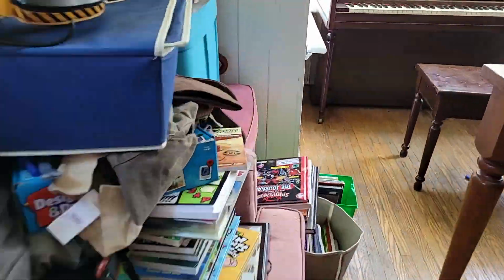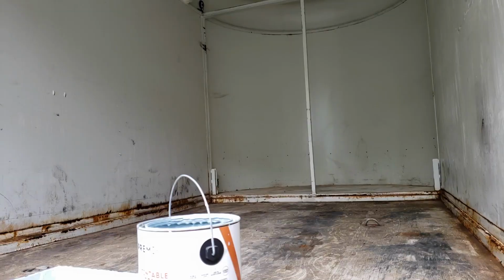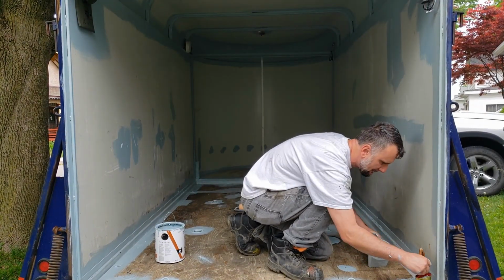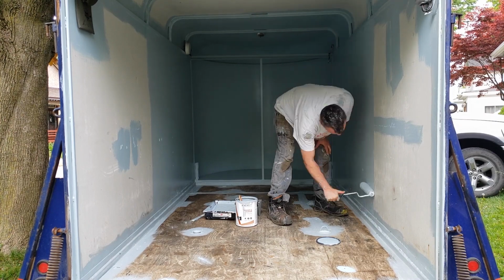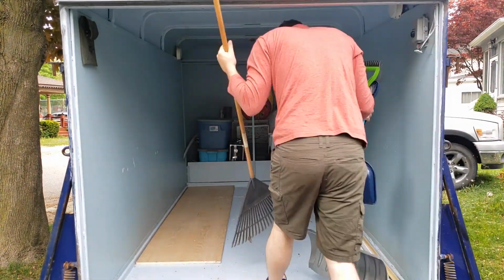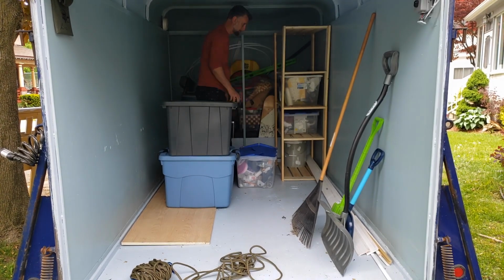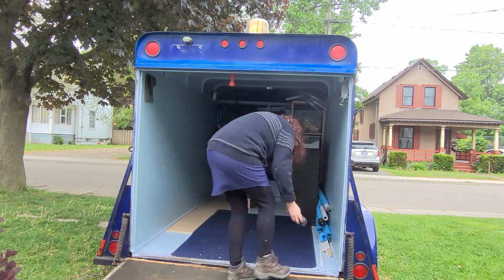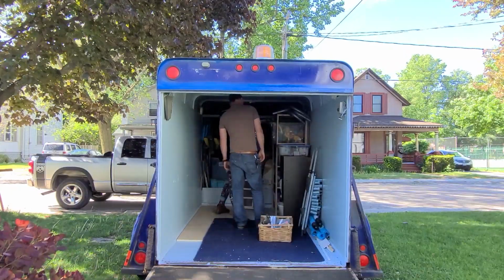How to Pack for Moving Across Country | How to Move to Nova Scotia From Ontario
We show you how to pack for moving across country and how to move to Nova Scotia from Ontario.

This week we are moving across Canada from Ontario to Nova Scotia and need to figure out how to get our stuff to the new house.

Moving companies are too expensive, U-haul is too costly... and we don't want to waste our money. So, we've bought a 12' x 6' (72 sq ft) trailer and packing it to the brim with all of our stuff. How much can we fit? Hopefully everything we want to keep from our 1600 sq ft house.

Find out how much of our stuff we managed to fit into our little trailer.

When we get to Nova Scotia our Family Travel Blog will slow travel Nova Scotia, learning to live local, participate in responsible travel and live as digital nomad

► SUPPORT US

Any support we receive helps our family to go on more adventures and upgrade our camera equipment - Helping us to produce more and better quality content. This means more travel advice, better travel tips, and more tourist attractions for you to see.

► ABOUT US

We decided to take the leap, sell almost everything and move across the country to start a new life dedicated to traveling the world, having amazing family adventures and experiences, and creating fantastic content for all of you to enjoy.

With no more mortgage or debt to worry about, we can finally focus fully on our dreams and goals...to travel the world as a family.

Want to learn about how we do it?
What's it like being a World Travel Family?
How much do the kids love it (or hate it)?
How much do we want to pull out our hair being just the 4 of us most of the time?
How do we Homeschool? How do we World School?

Well, follow us on this new crazy adventure to top all our crazy adventures and watch us Every Further Mile!